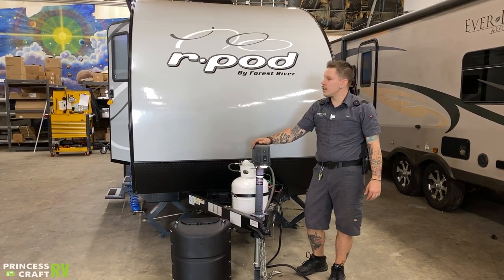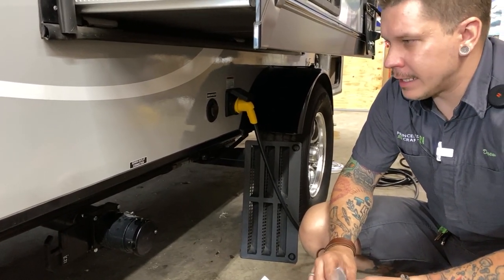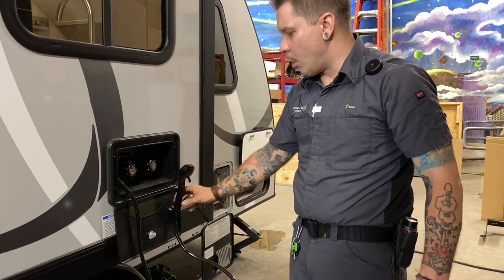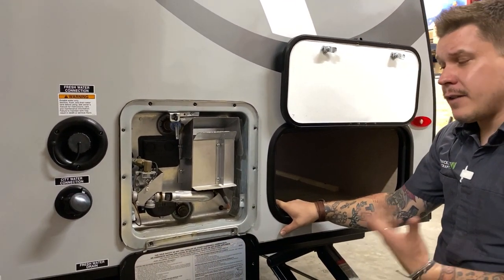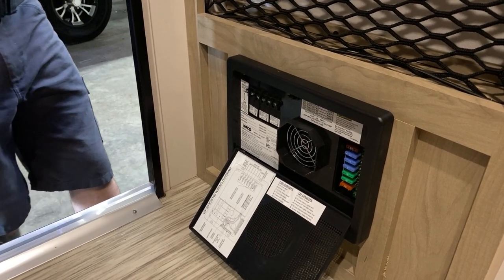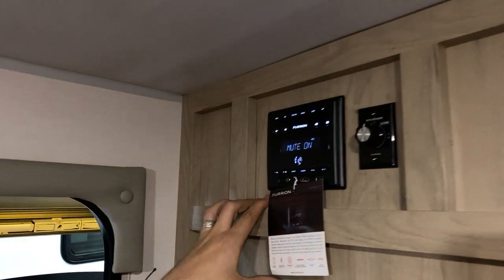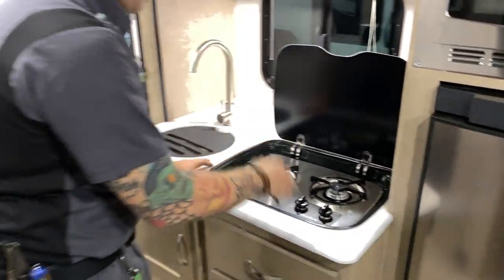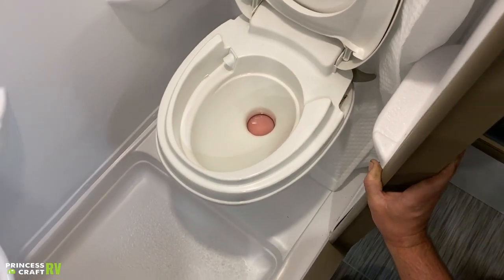2020 R Pod 178 Show Out